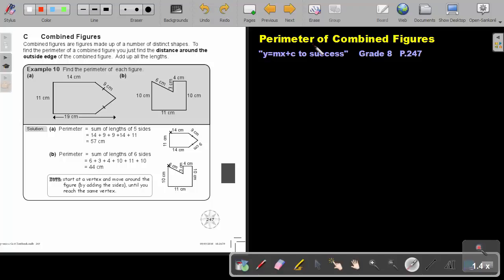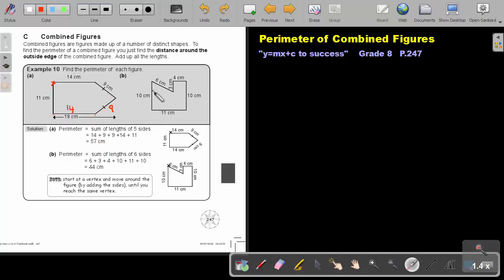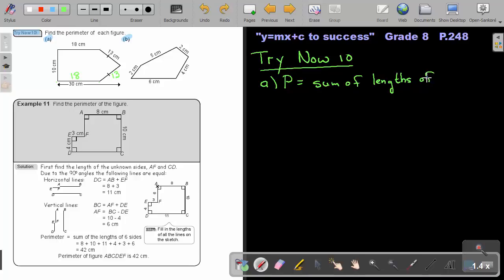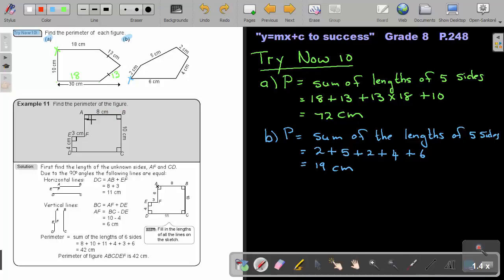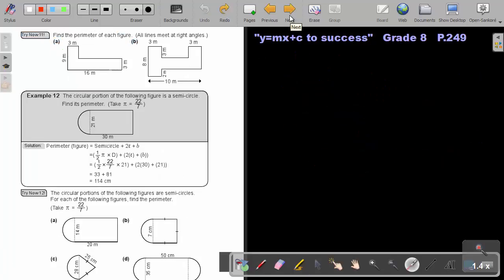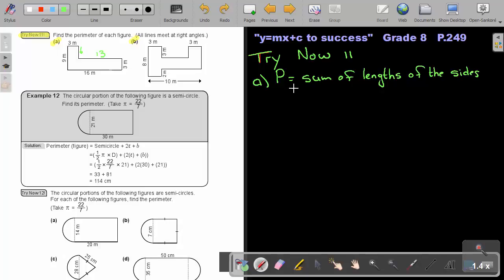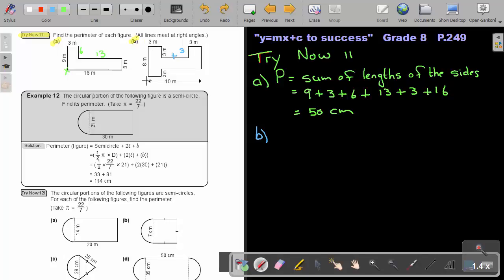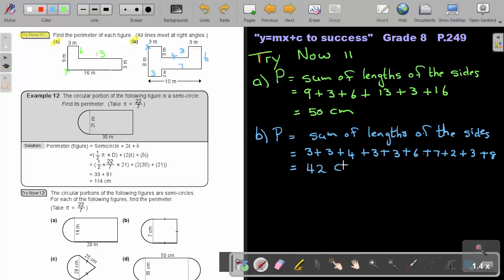12.6 Perimeter of Combined Figures - Chapter 12 - part 6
Perimeter of Combined Figures. This can be found in the Namibian grade 8 mathematics textbook "Y=mx+c to Success".